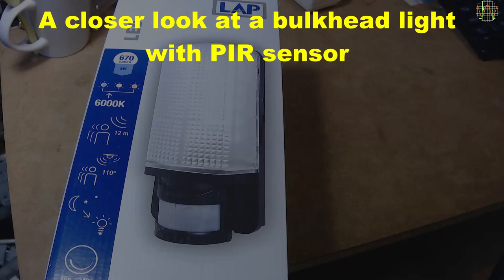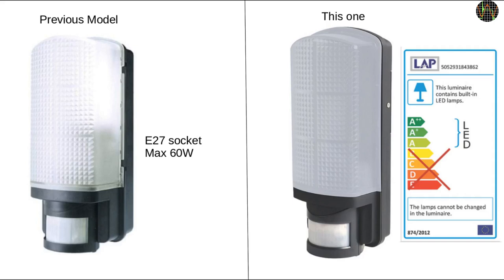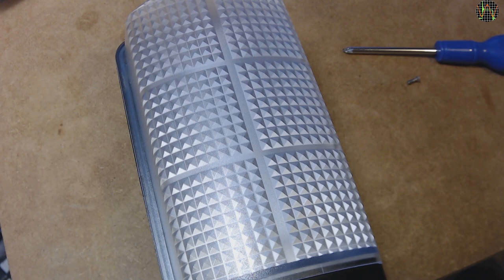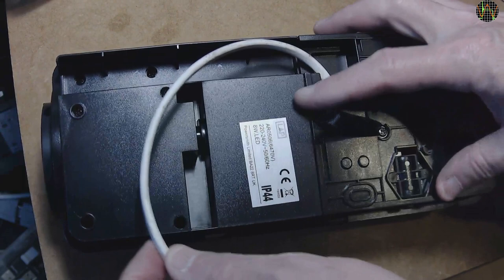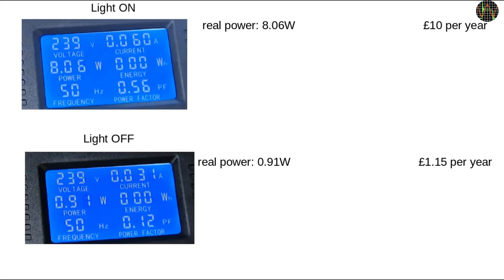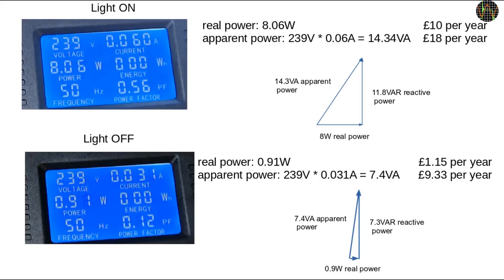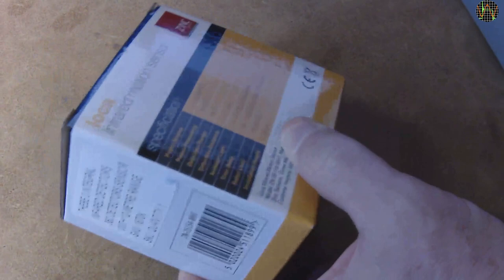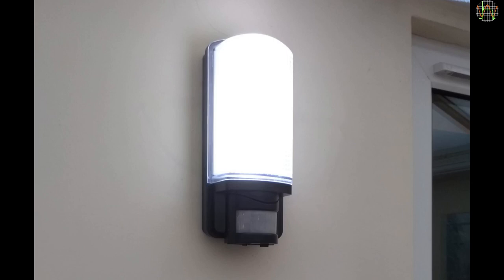A closer look at a bulkhead light with PIR sensor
In this video I look at a variant of a bulkhead light with passive infrared motion detect sensor that is completely sealed with the LED panel built-in. Apart from the novel way (for me) of connecting and installing, I took a good look at real and apparent power drawn when the light is on and off. It turns out that this light can get expensive if you being charged for apparent power and strangely that happens when it is NOT on.

P.S. If you hear me saying "power monitor", I do mean "power meter". I do have a power monitor as well but in this case I do mean the meter. Sorry for getting the terms mixed up.